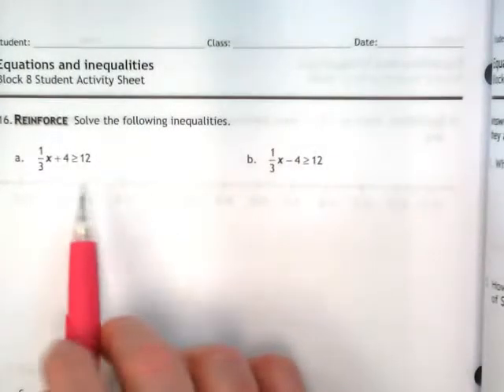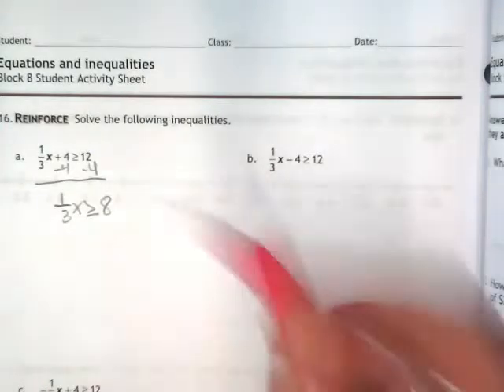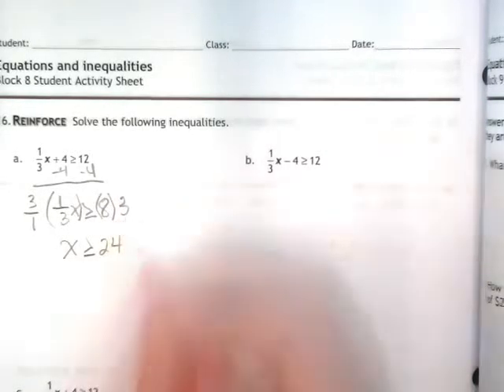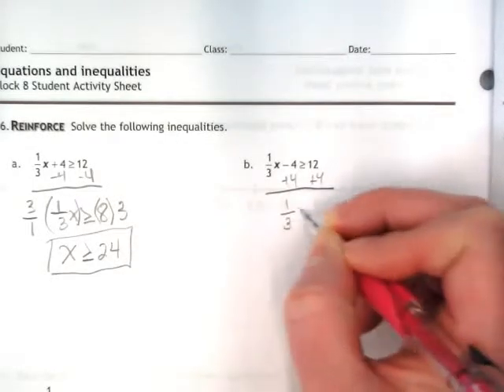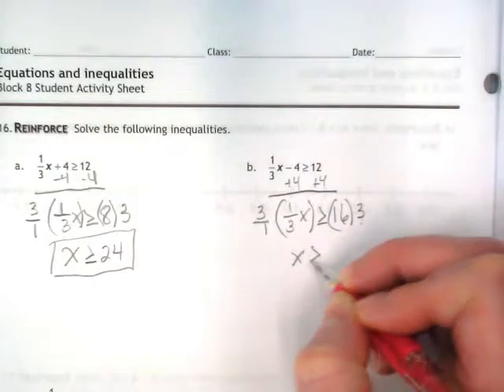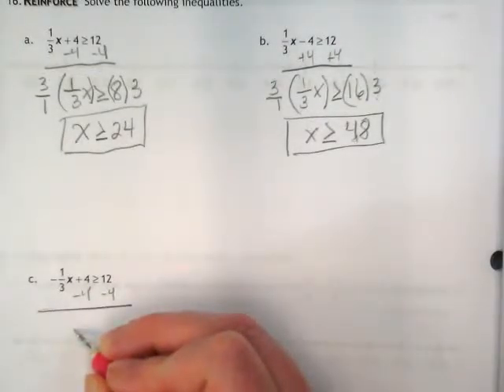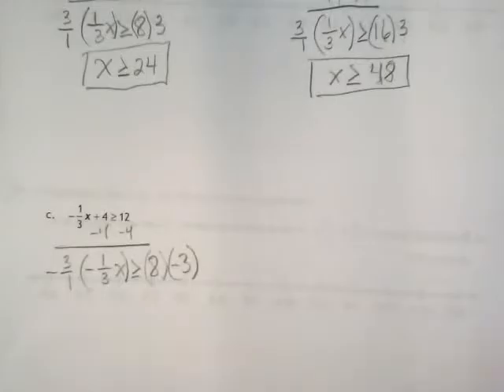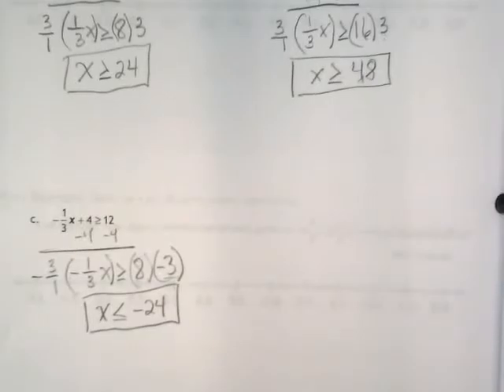February 14, 2017 Solving Inequalities